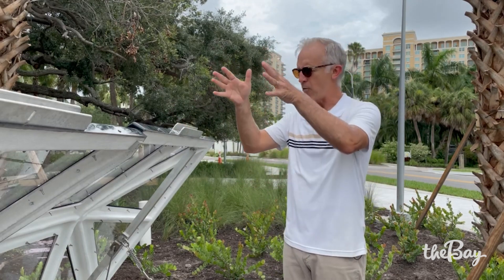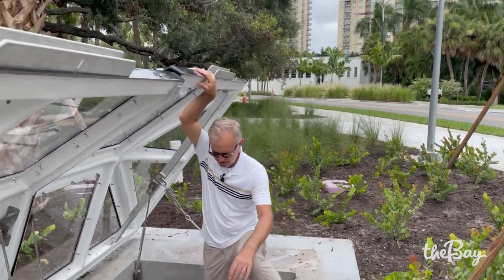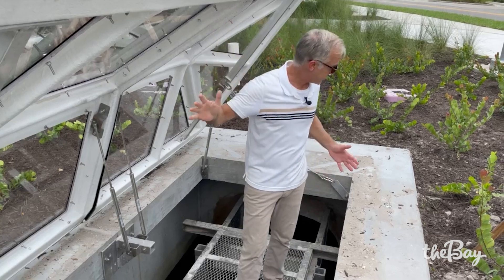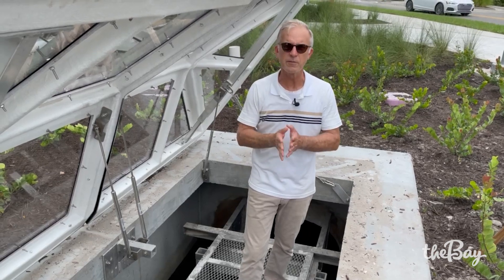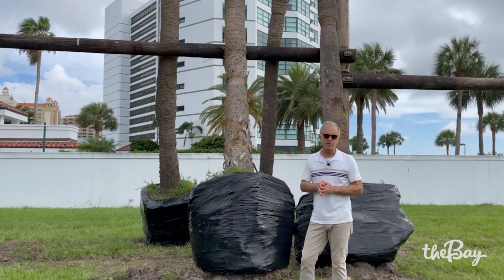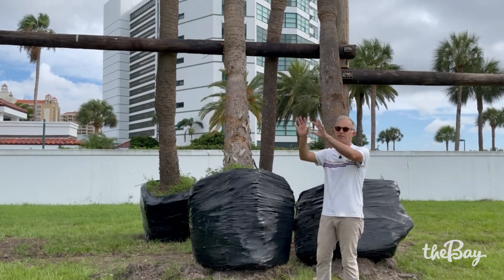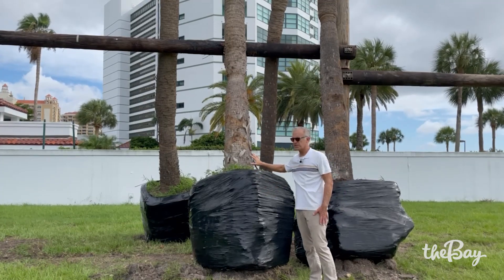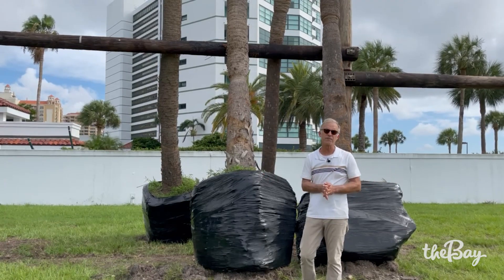Phase 1 Construction Update - July 30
Chief Implementation Officer, Bill Waddill gives an update on Phase 1 construction.